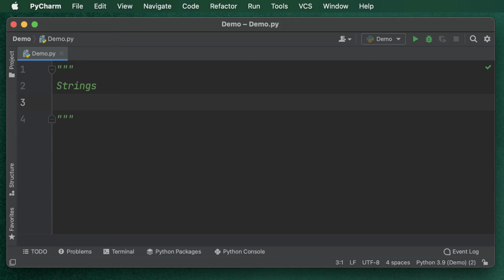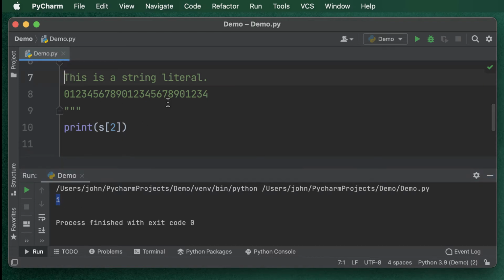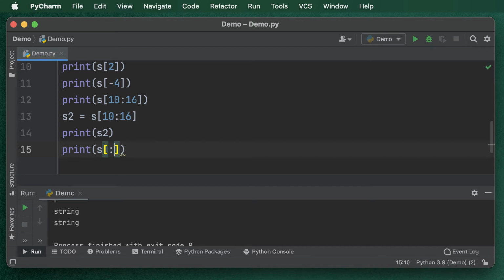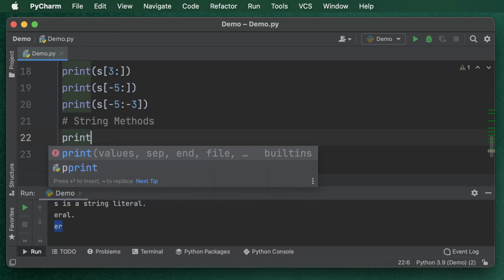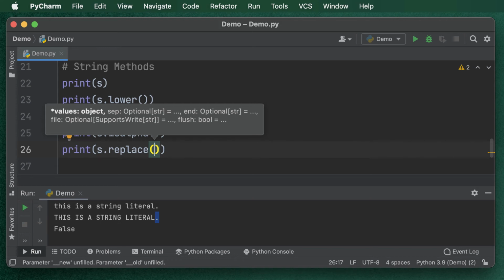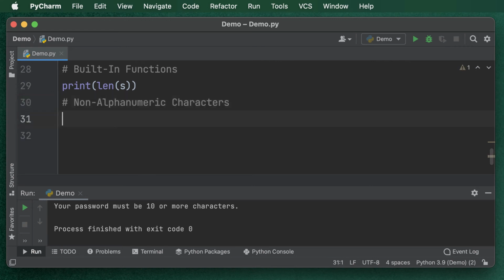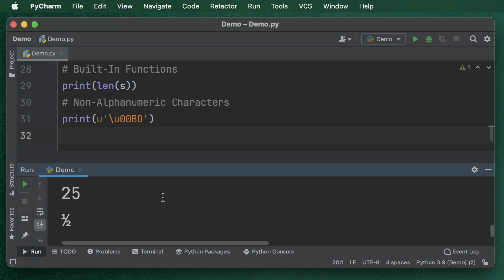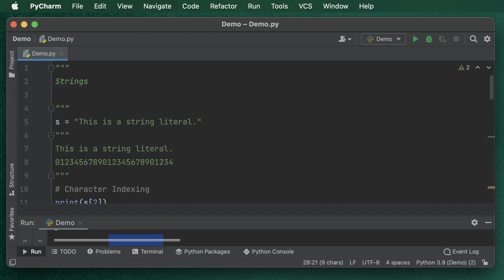Python Fundamentals: Strings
In this video, I cover an introduction to Strings in Python. This video is a component of my eBook User Input discussion which you can find